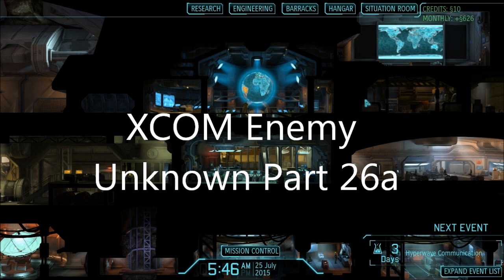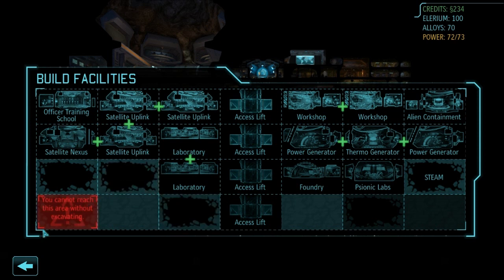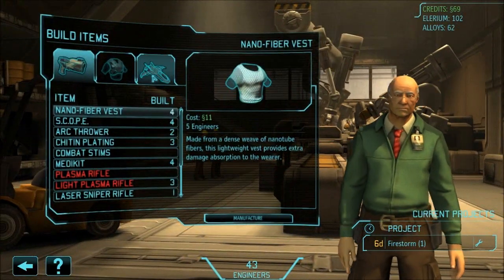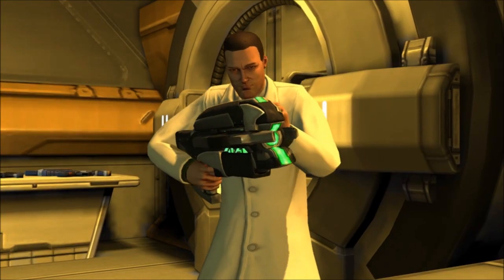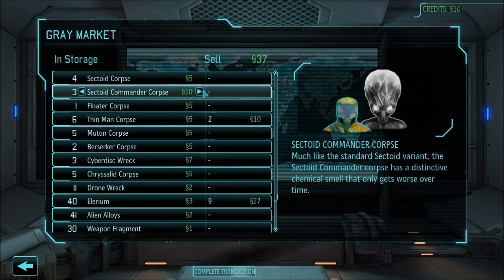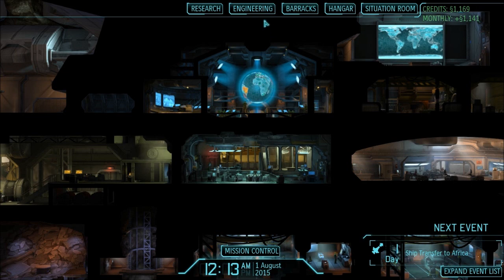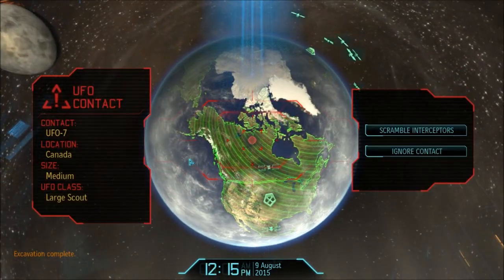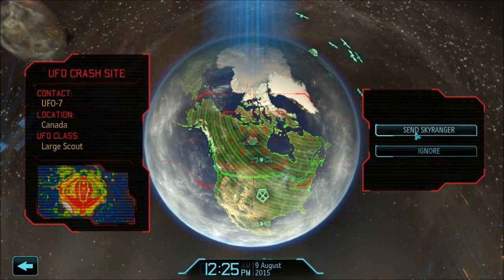XCOM Enemy Unknown Let's Play/Gameplay Part 26a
My let's play/playthrough of a great remake of the original Xcom. This remake was done by Firaxis, the makers of the Civilization series. This remake is highly-polished and uses the Unreal engine. For a game of the tactical, turn-based genre, this game is unbelievable. I would highly recommend this game to anyone who was a fan of the original Xcom game or turn-based tactical games in general.

your goal in this game is to save the world from an alien invasion by using a squad of special forces. There are four different character classes. They are assault, heavy, sniper and support. The assault class is your bead and butter and they do the most killing. The heavy carries a rocket launcher and they are good for clearing out a largw group of enemies or cover if you are getting overwhelmed. The sniper is good at long range kills. Finally, the support class is good for healing, laying down smoke grenades and for moping up.